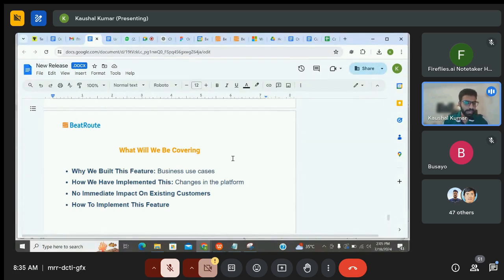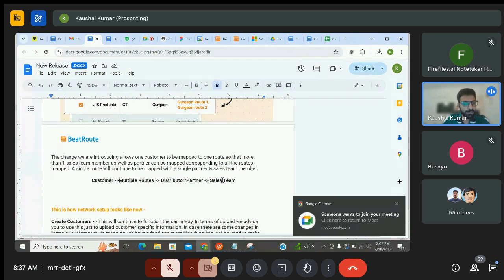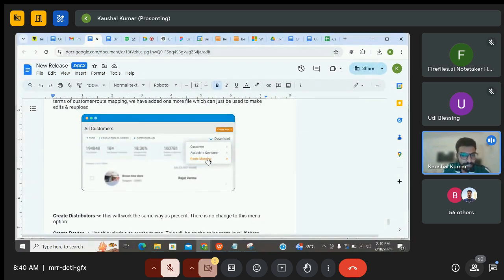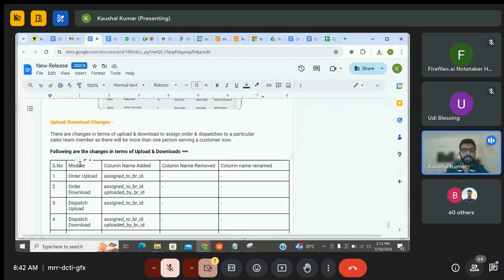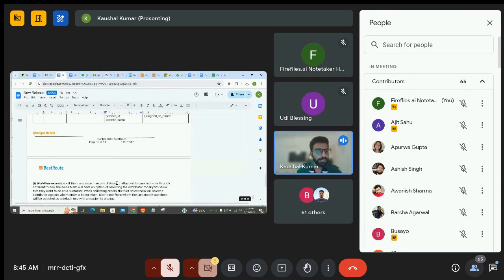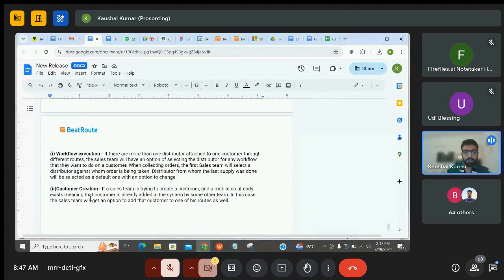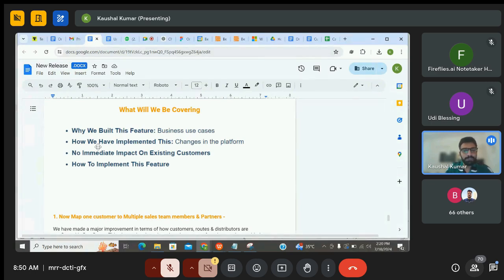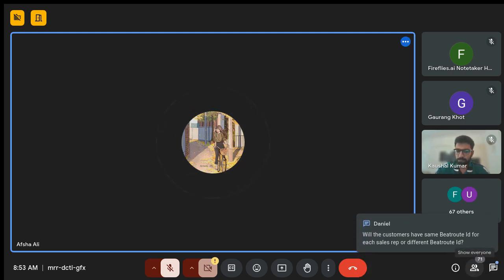BeatRoute Pre-Release Webinar: Assign Multiple Sales Reps or Distributors to One Customer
BeatRoute has introduced a new functionality that allows you to assign multiple sales reps & distributors to one customer. This makes it possible to have multi-category sales teams or have marketing and sales teams work together on the same customer.

In this webinar, Kaushal Kumar, Associate Director of Product at BeatRoute explains this functionality.